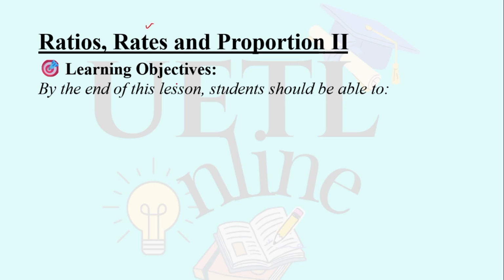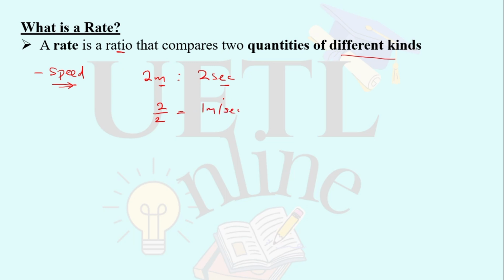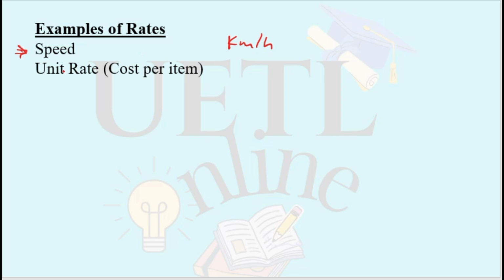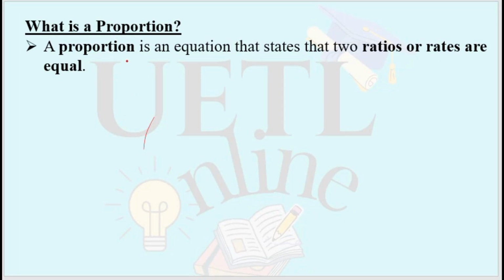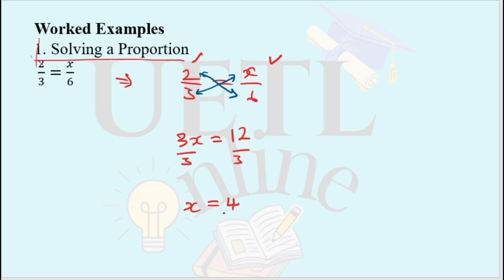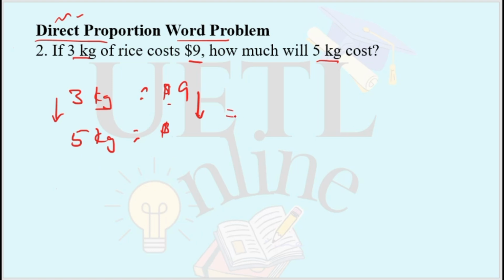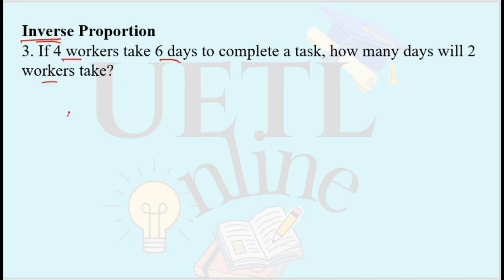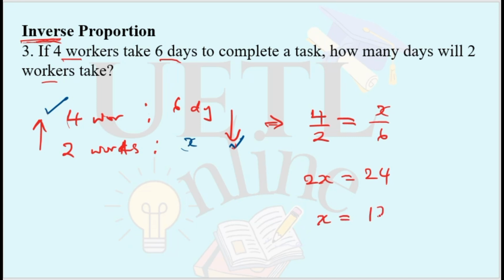Ratios Rates and Proportions II | Rates & Proportions Explained | O Level Maths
In this Part 2 lesson from UETL Online, we explore Rates and Proportions, essential for real-life problem solving and your ZIMSEC O Level Mathematics exam.

In this video, you'll learn:

✅ What a rate is (e.g., speed, price per item)
✅ How to solve problems involving unit rates
✅ What a proportion is and how to use cross-multiplication
✅ Step-by-step solutions to practical math problems